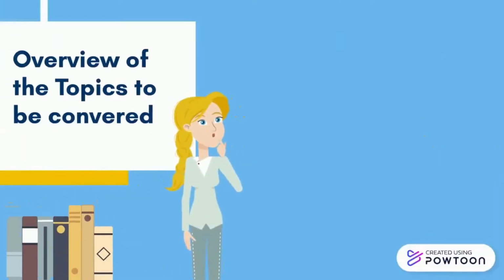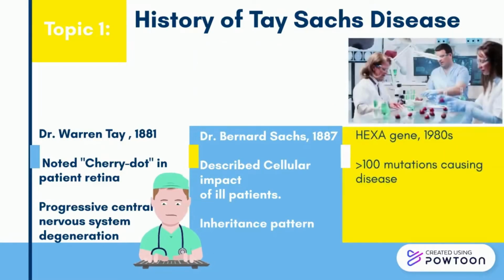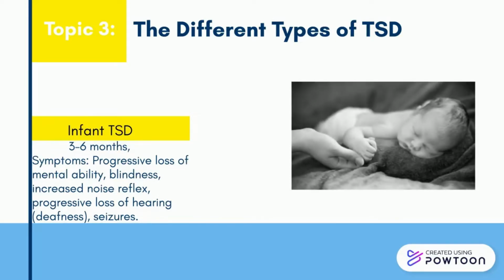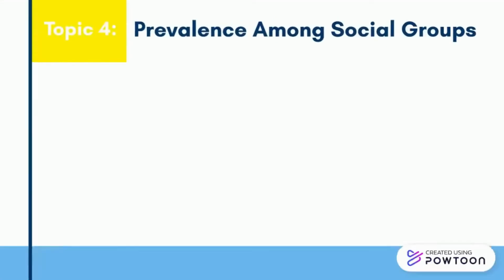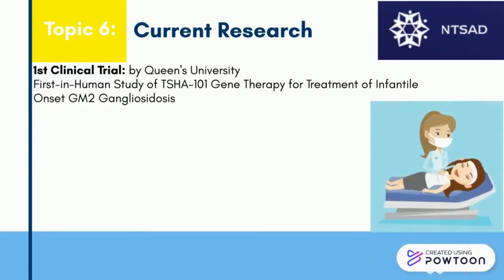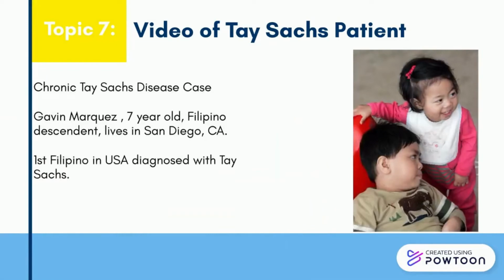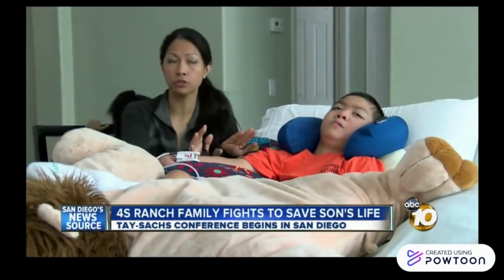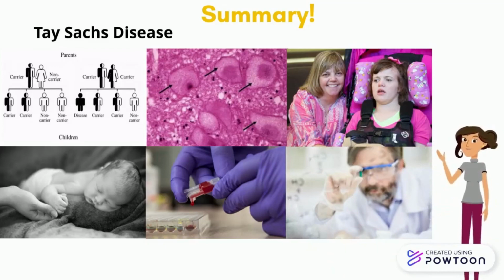Tay Sachs Disease Educational Video